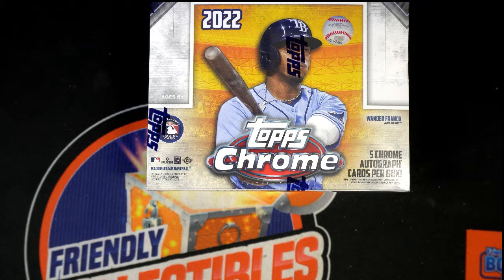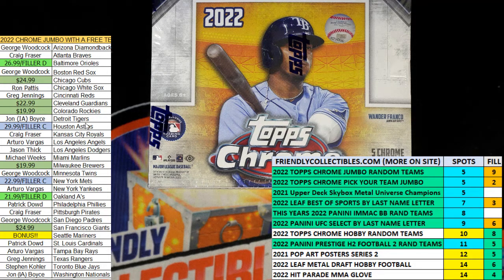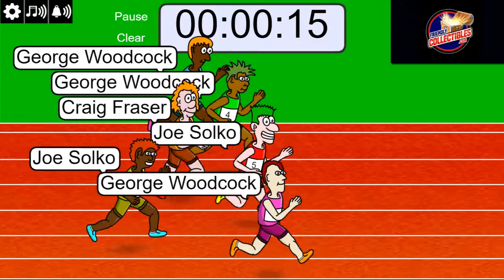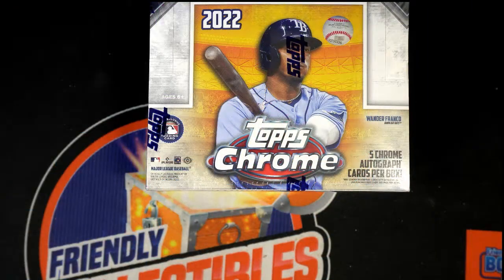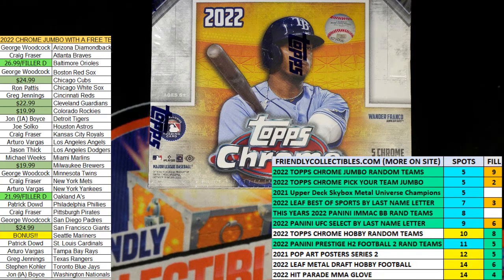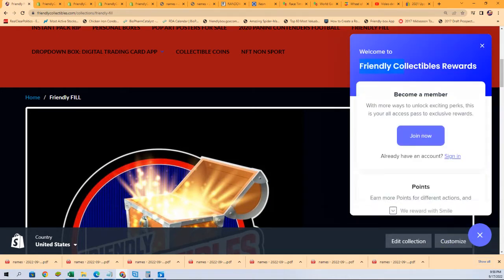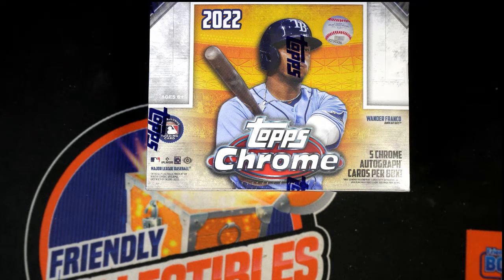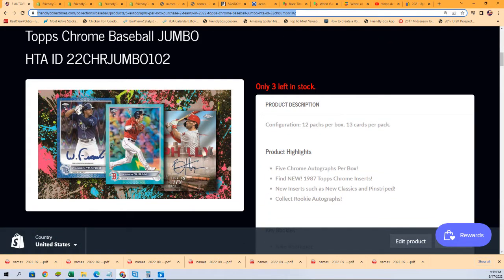2022 Topps Chrome Baseball Jumbo FILLER C ID PYTCHROMEJUMB103